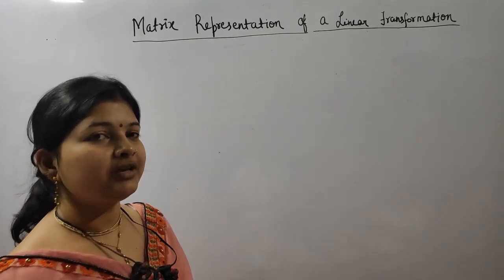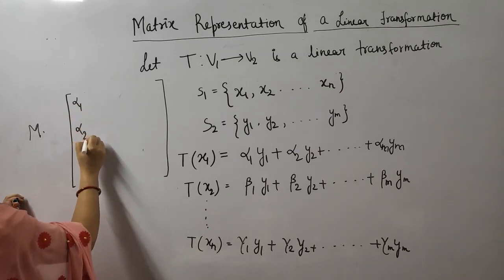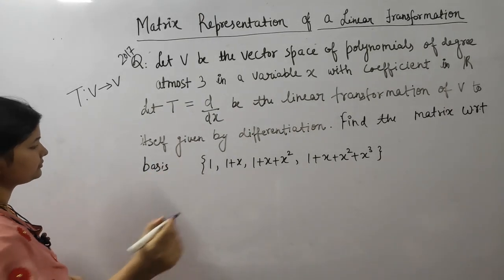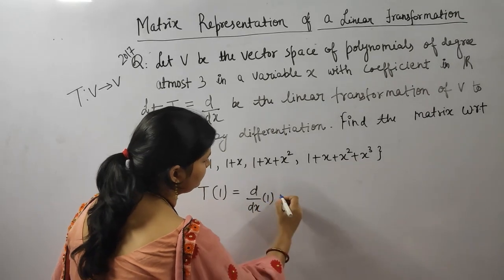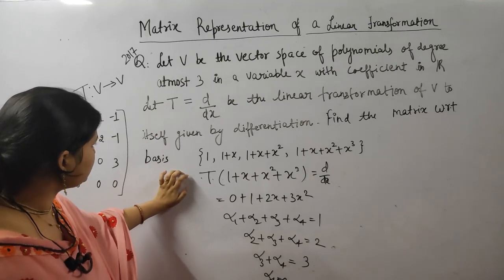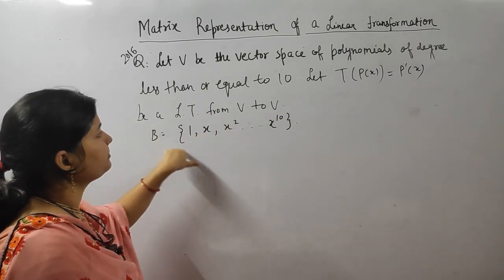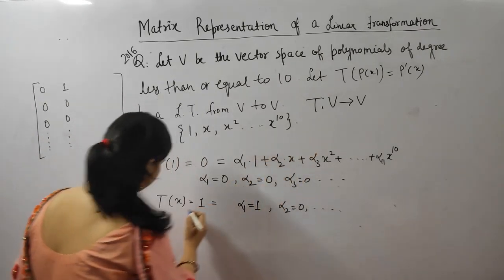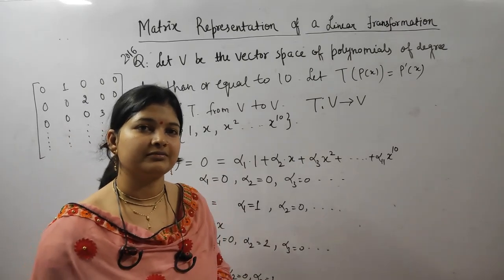Matrix Representation of Linear Transformation || By Nibha Shukla || RIM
Here we present to you our Fifth Lecture on Matrix.